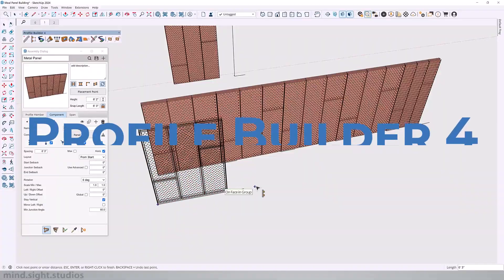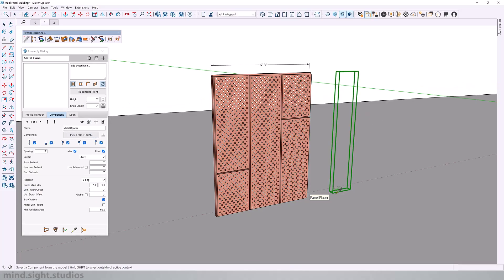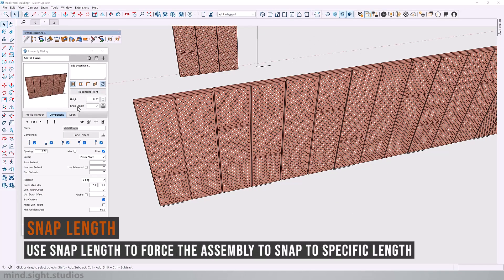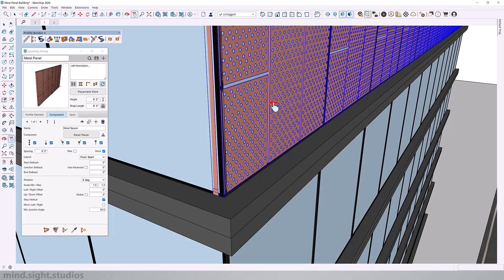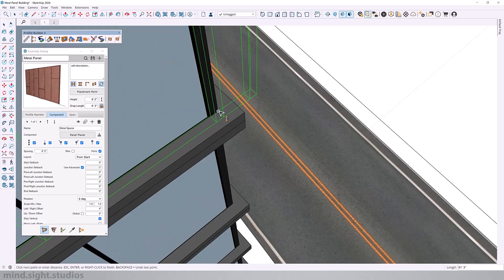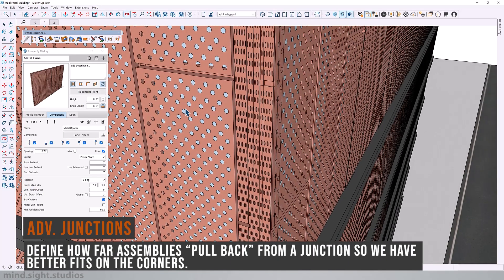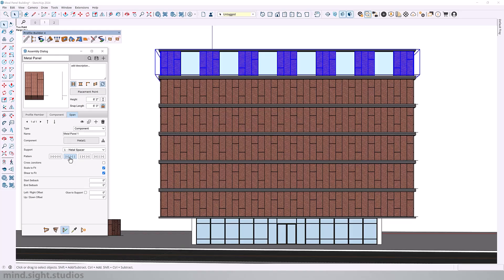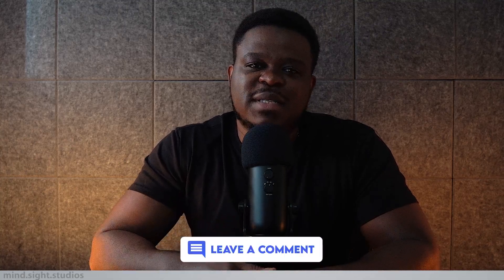Automated Panels in SketchUp with Profile Builder 4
In this tutorial, we’ll show you how to quickly create and automate a panel assembly in SketchUp using Profile Builder 4. You’ll also learn how to solve common issues in your assemblies with tools like Snap Length and Placement Point. By the end of this video, you’ll be able to cover an entire building façade with automated panels and explore different pattern options to customize your design.

In this Video:
0:00 - Introduction
0:20 - Creating the Metal Panel Assembly
2:42 - Using Snap Length
3:55 - Using Placement Point
5:00 - Covering Assembly on Entire Building
6:30 - Advanced Junction Setting
7:40 - Span Pattern Options